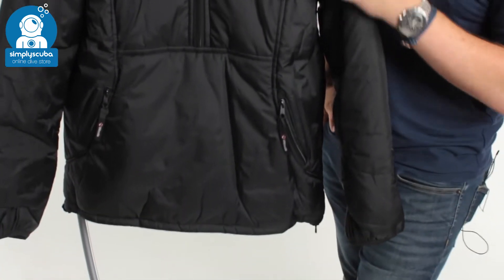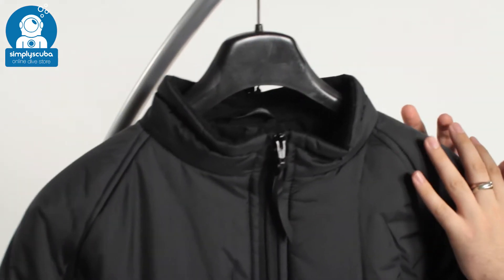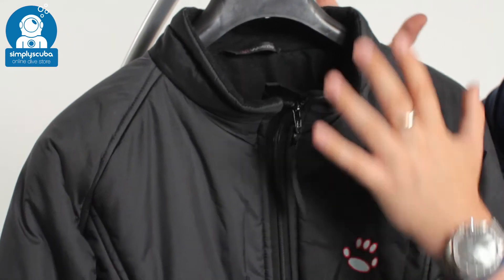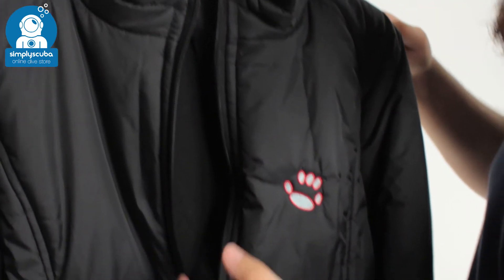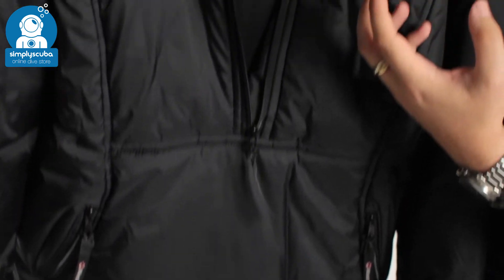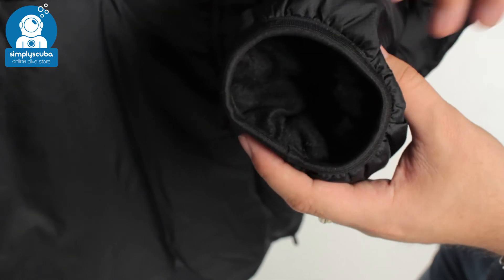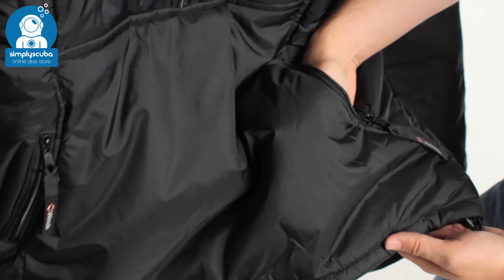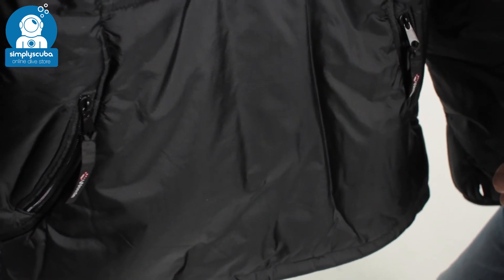Weezle The O1 Extreme Jacket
The Weezle O1 Extreme Jacket is part of a warm two part system that you can wear by itself or with the O2 Salopette. Cut in a smock design that pulls over your head with a quarter zipper your core is always covered and a removable crotch strap to keep it from riding up.